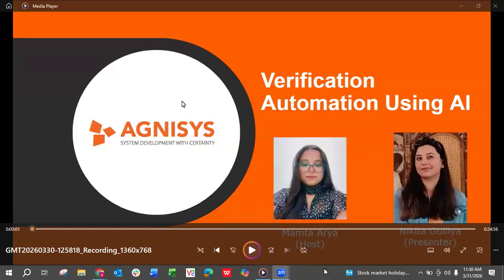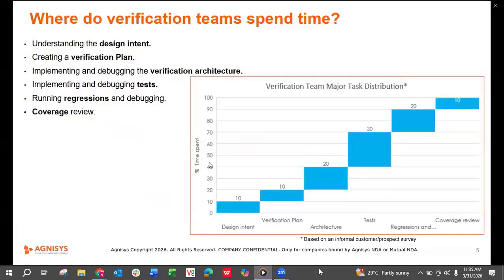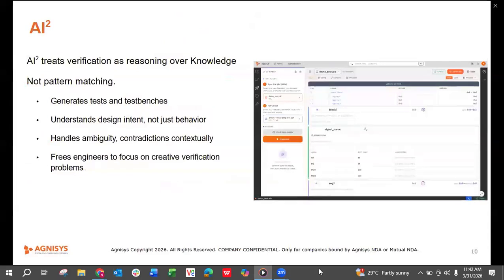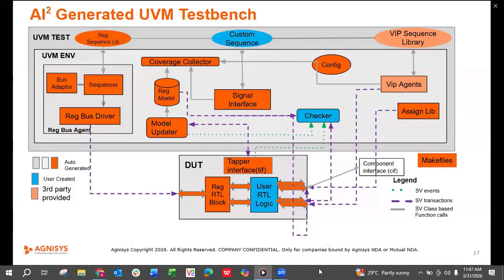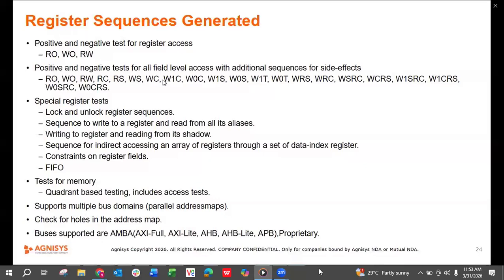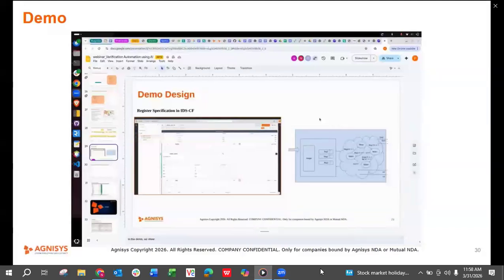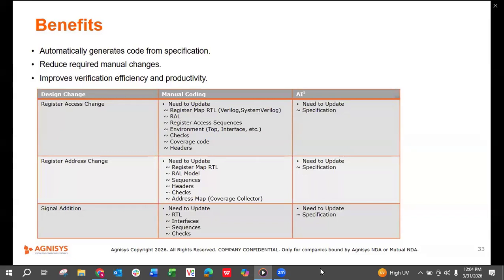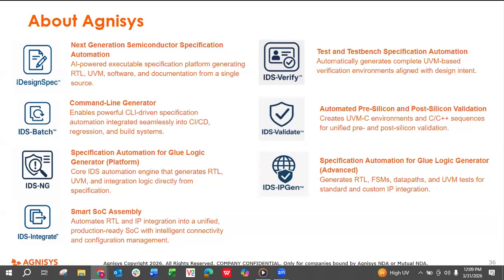26.03.31.아그니시스 웨비나(Kor)